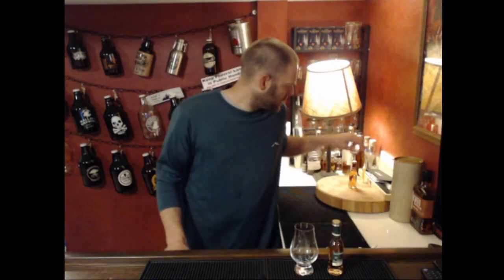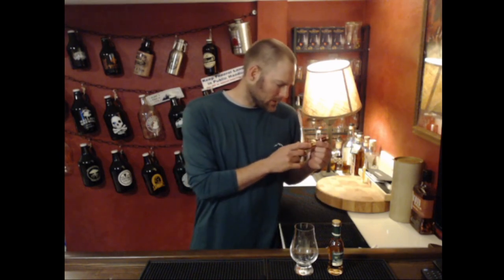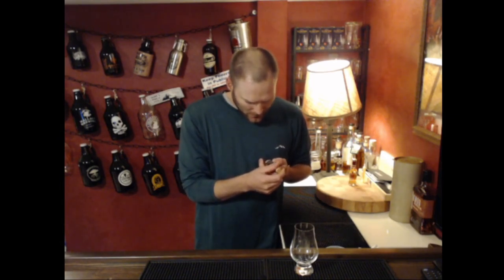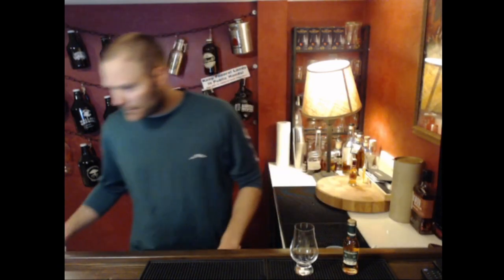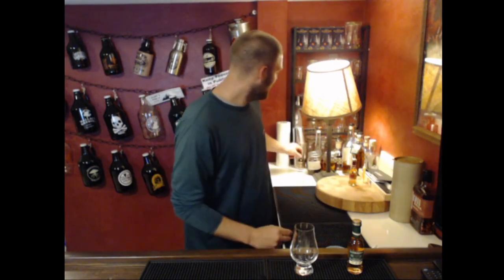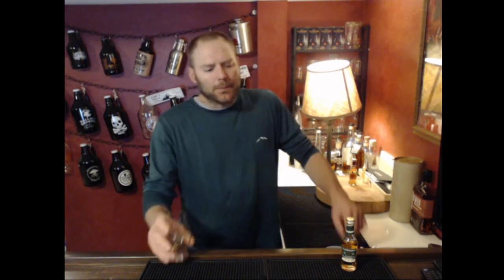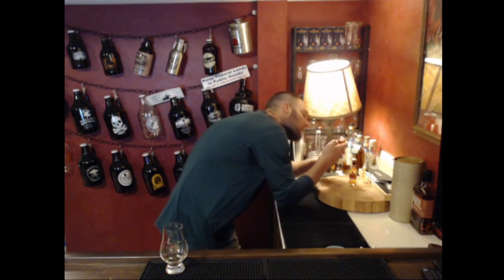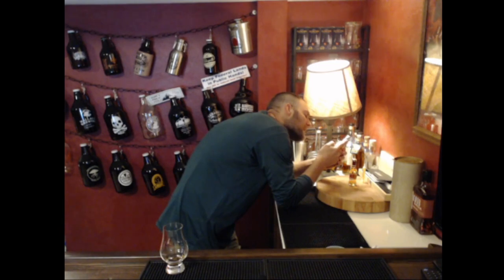Whiskey Review: #220 Glenmorangie The Quinta Ruban Port Cask Finish Highland Scotch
This Video Reviews Glenmorangie The Quinta Ruban Port Cask Finish Highland Scotch Whisky. Glenmorangie is an Highland whisky. Glenmorangie The Quinta Ruban Port Cask Finish Highland Whisky Brand is owned by Louis Vuitton Moët Hennessy. Nose, Taste, and Finish are discussed.

Whiskey Review: Glenmorangie The Quinta Ruban Port Cask Finish Highland Whisky

Stillit
      A great discussion and exploration of home distilling